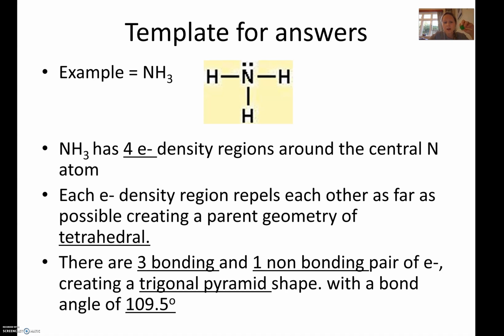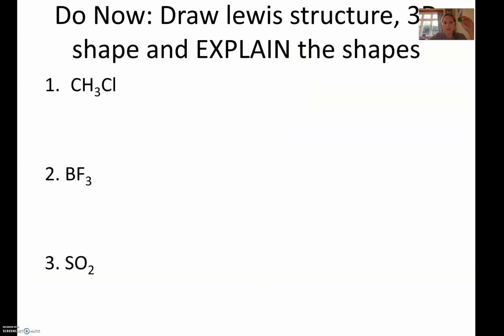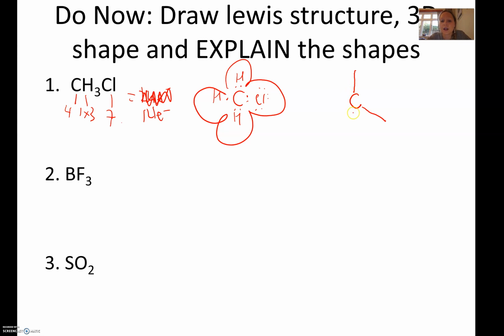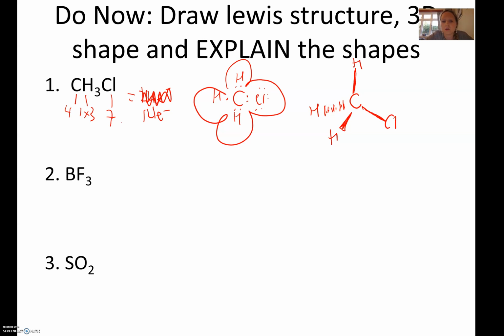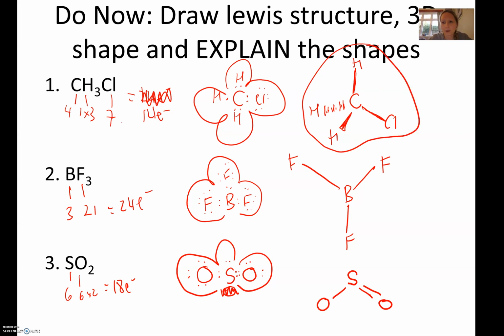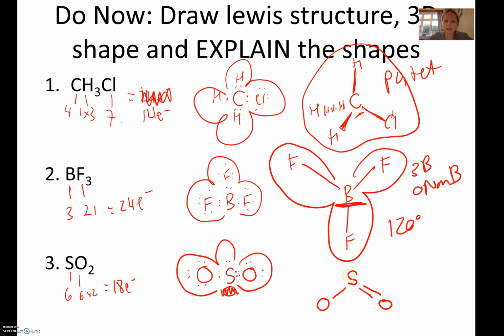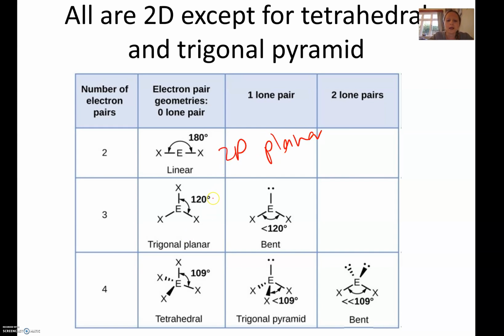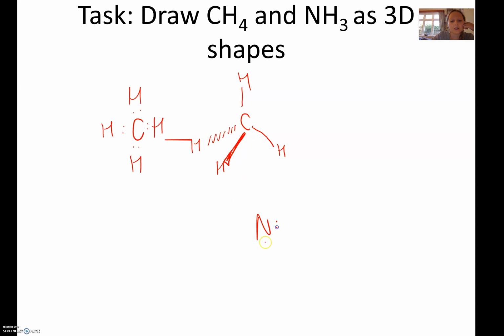2 4 Lesson 3 Shapes PART B